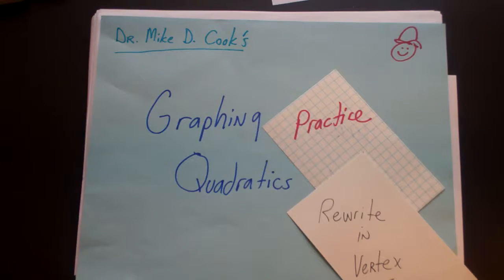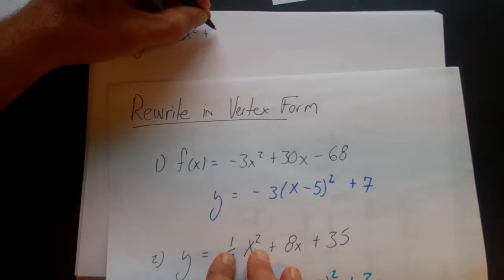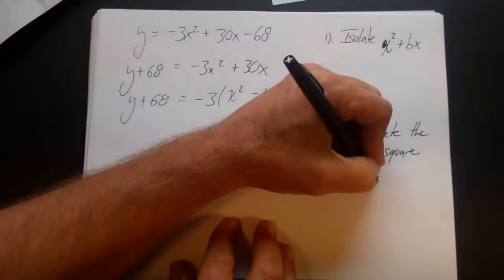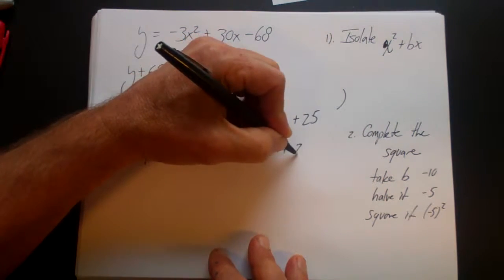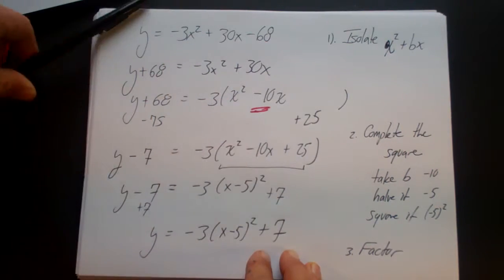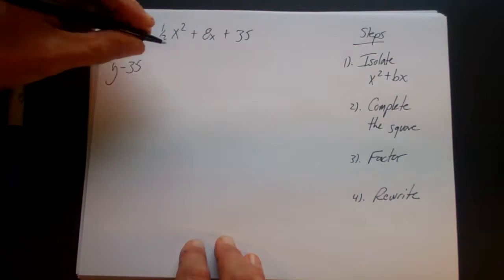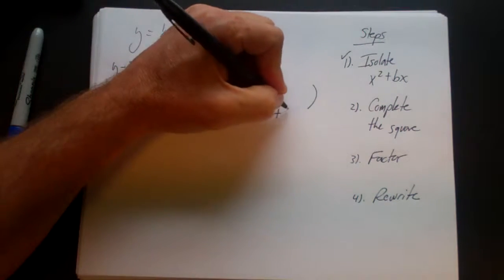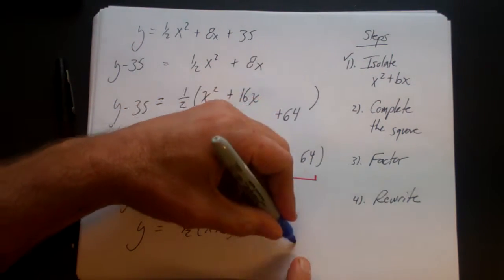Graph Quadratics Eight